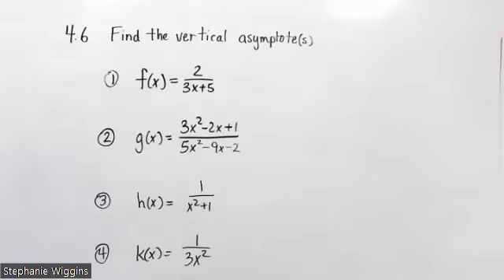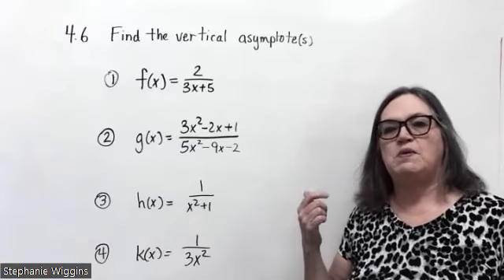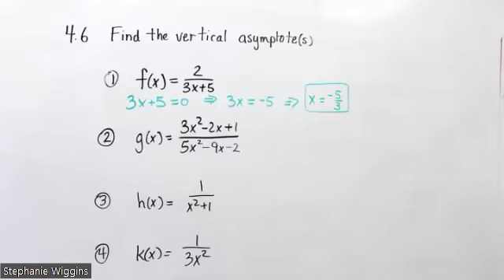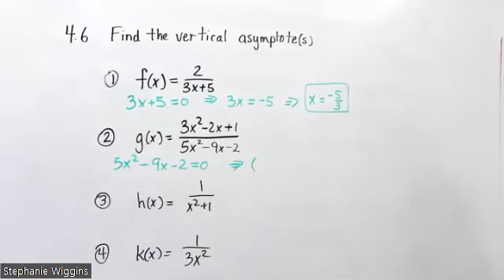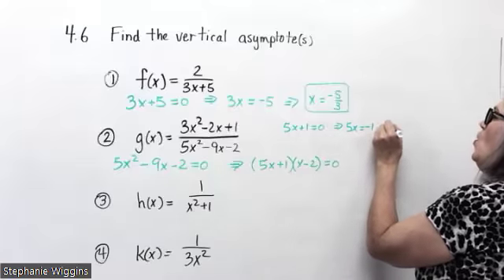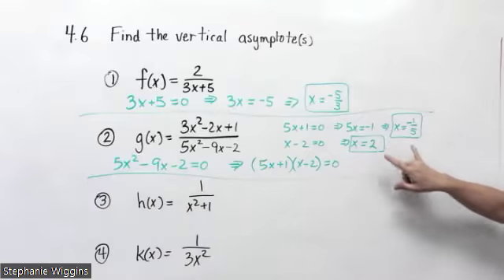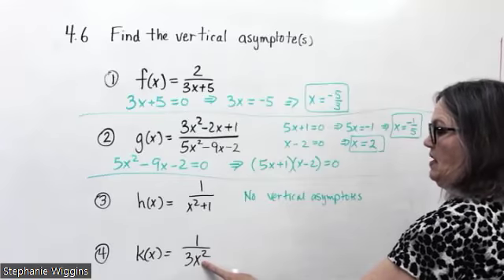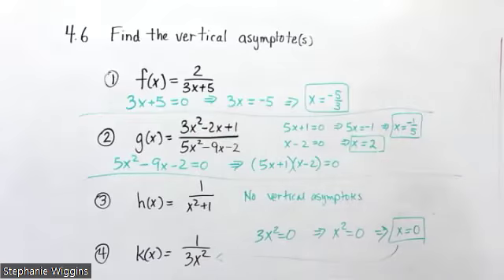4.6 How to find vertical asymptotes